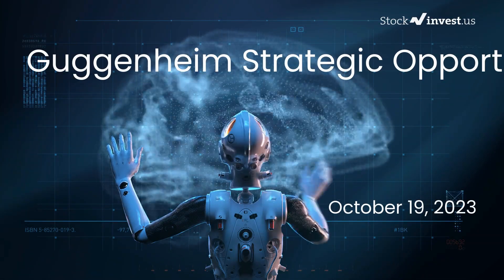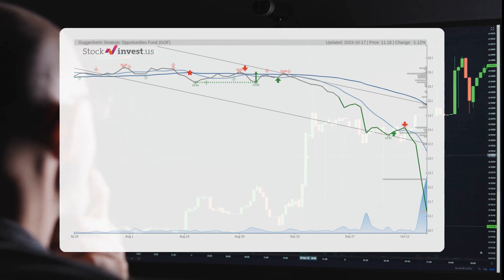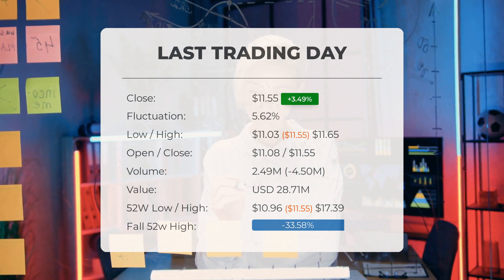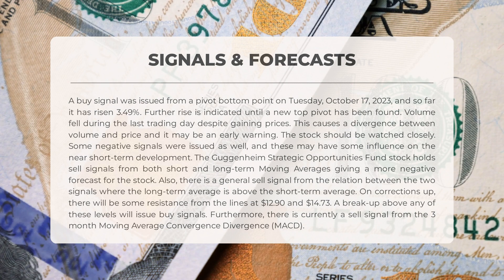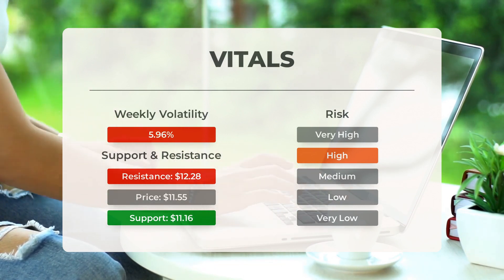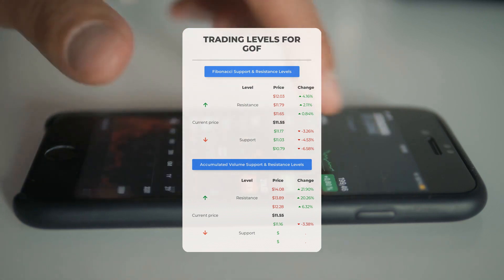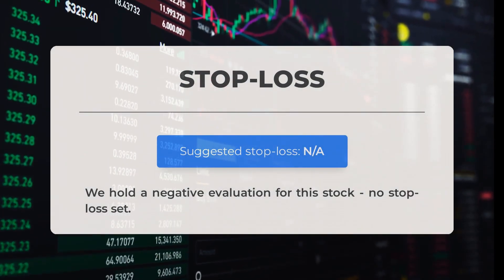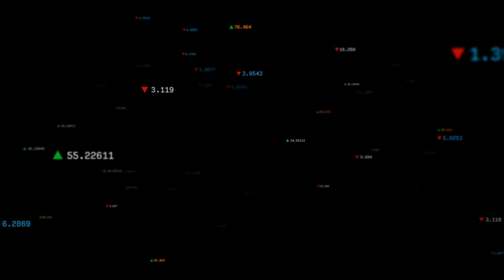Guggenheim Strategic Opportunities Fund's Market Moves: Comprehensive Stock Analysis & Price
Guggenheim Strategic Opportunities Fund Stock Prediction and Forecast [GOF]

  Guggenheim Strategic Opportunities Fund price prediction was made for Thursday, October 19, 2023

  We go over the GOF Inc. stock and give our stock price prediction (GOF). Our GOF stock price analysis and stock price forecast on GOF for Thursday, October 19, 2023

  Guggenheim Strategic Opportunities Fund Stock Analysis - GOF Stock Price Prediction for Thursday, October 19, 2023

  GOF STOCK: THIS IS A GOF STOCK PRICE PREDICTION, GOF STOCK PRICE ANALYSIS, AND A GOF STOCK PRICE FORECAST VIDEO.